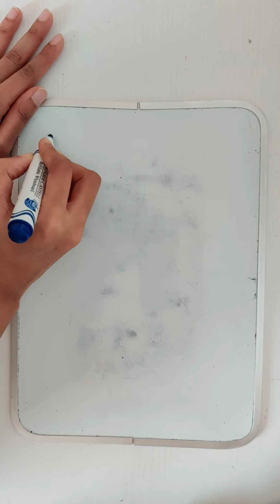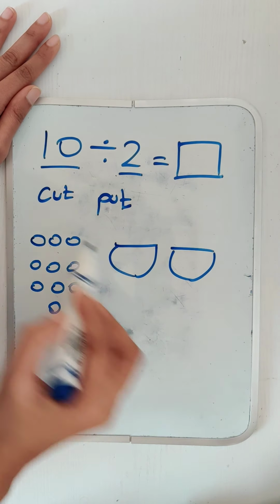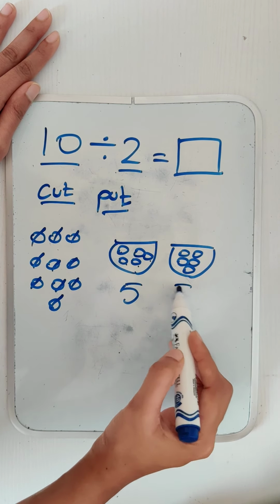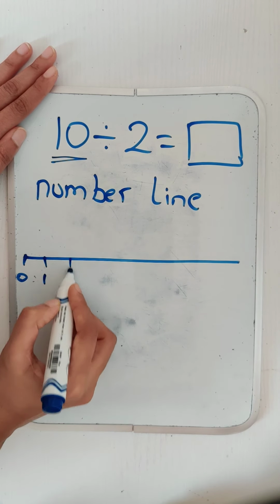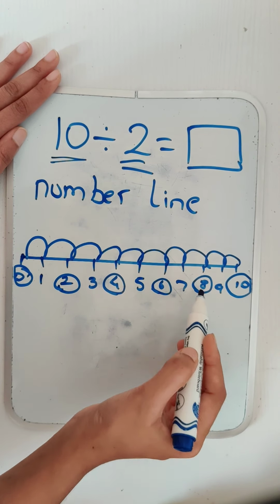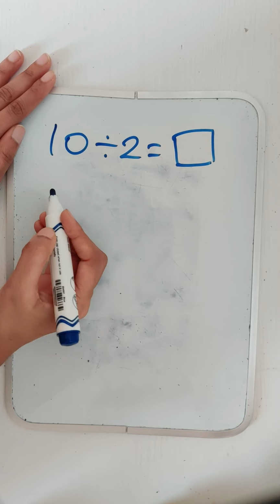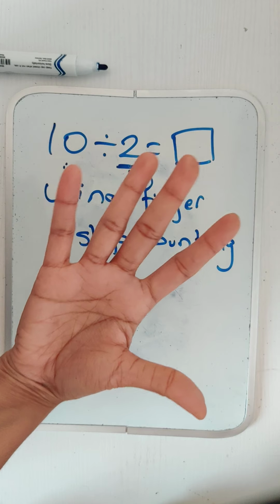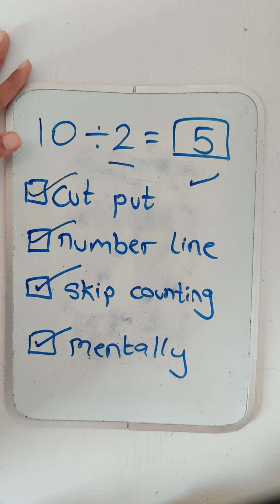Year 2 - Division (Recalling strategies)